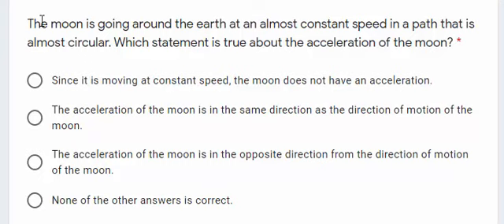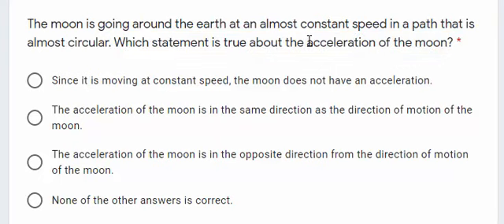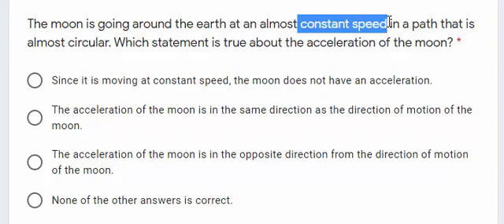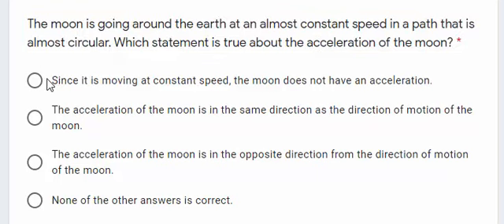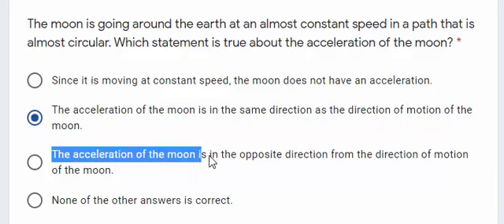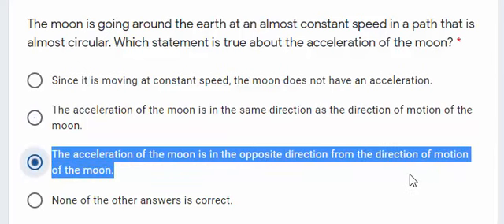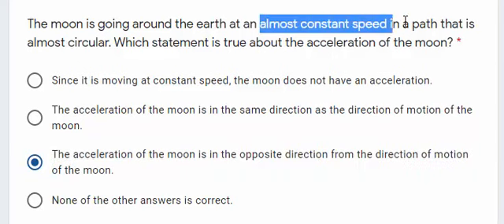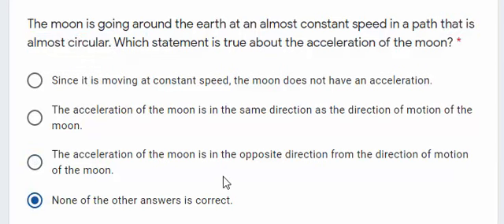digt 11 39